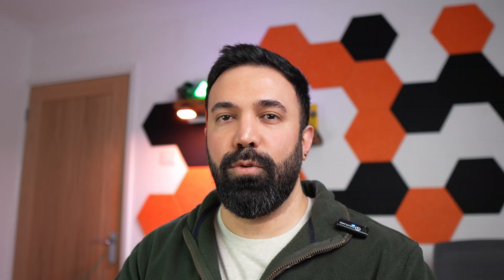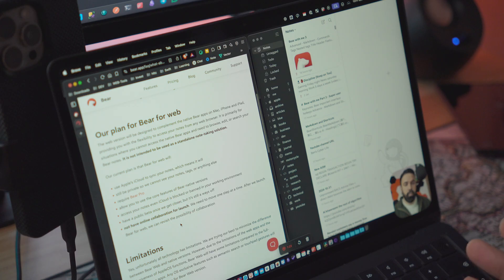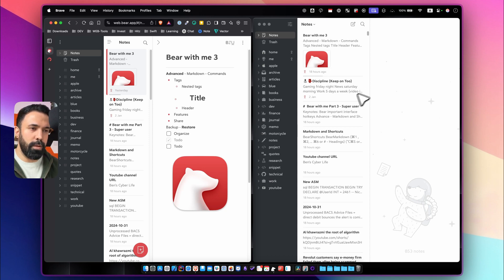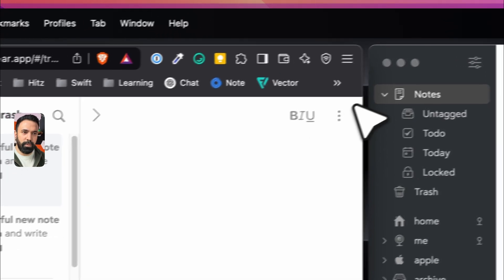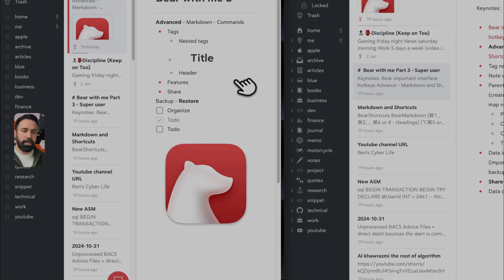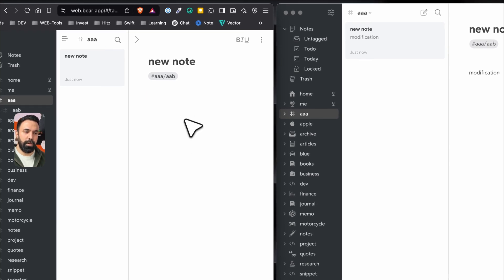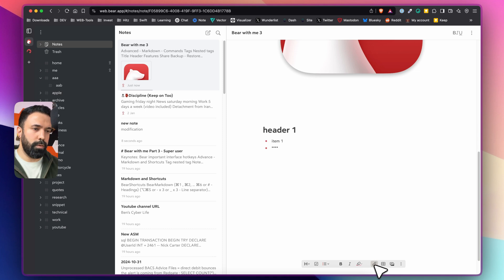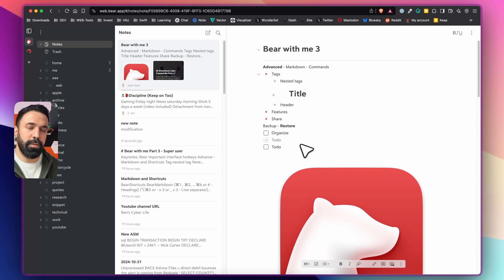Finally Bear Web App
This is a showcase of Bear web app which is still in private beta. In this video I am showing a side by side comparison of Web and Desktop apps.

Timeline:
0:00 Intro
1:06 Interface
5:20 Sponsor
7:00 Features
11:10 Outro